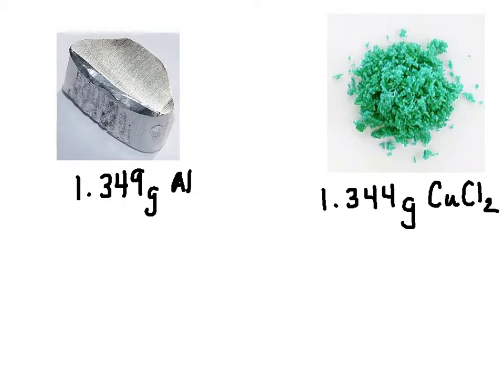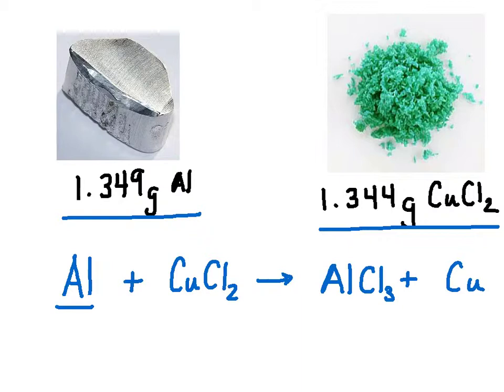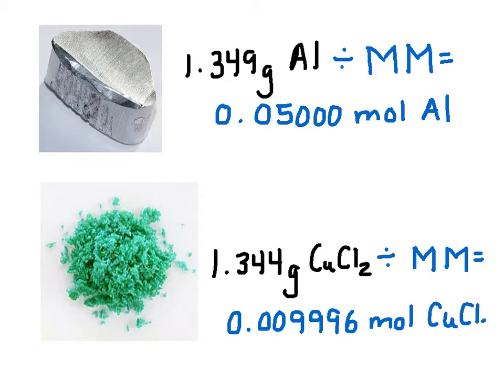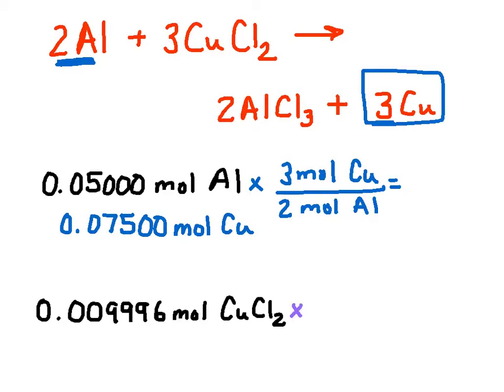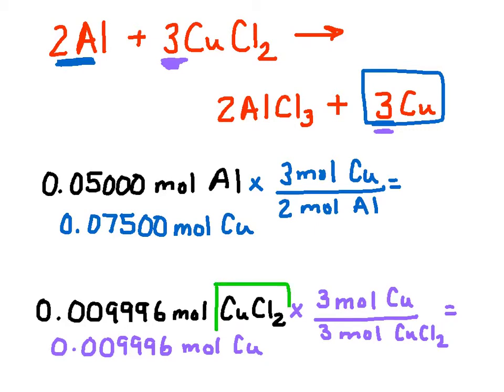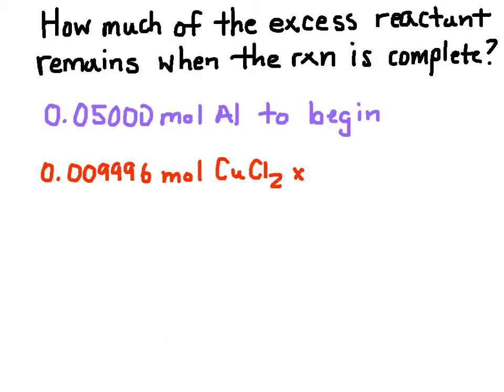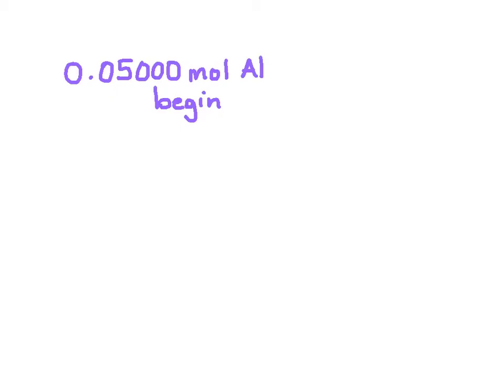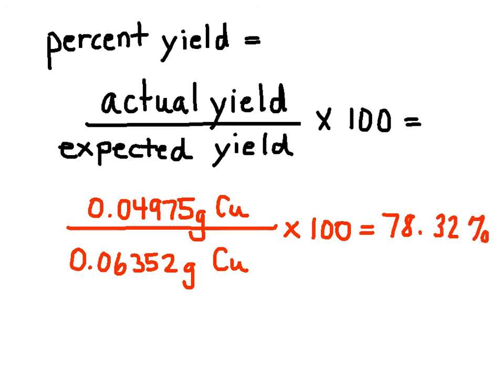Limiting Reactant Discussion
A discussion of 1.349 grams of aluminum reacting with 1.344 grams of copper(II) chloride with an eye toward identifying the limiting reactant and predicting the grams of copper produced.